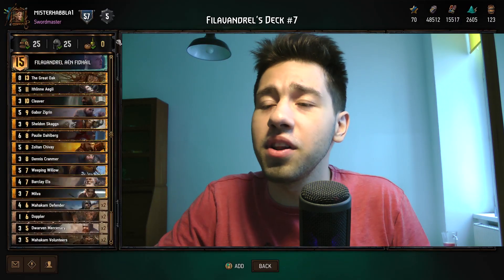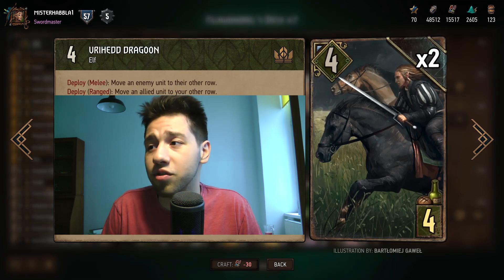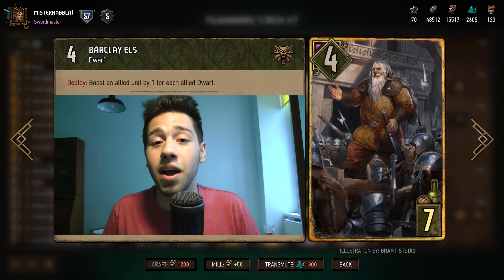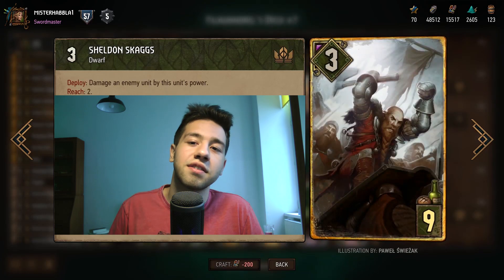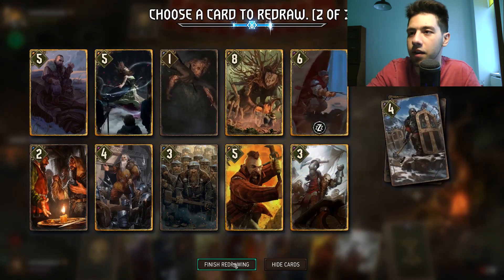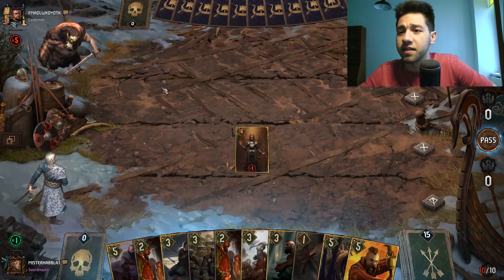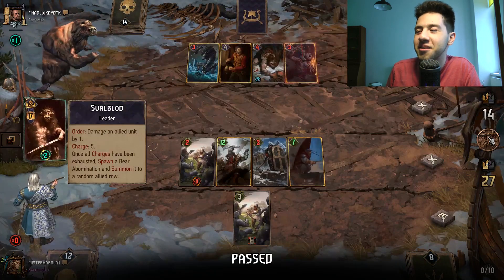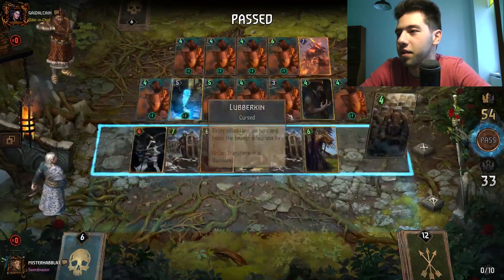[GWENT] Dwarfs and Filavandrel are AMAZING!!! (Deckguide+Gameplay)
(I will upload streaming announcements on my youtube)